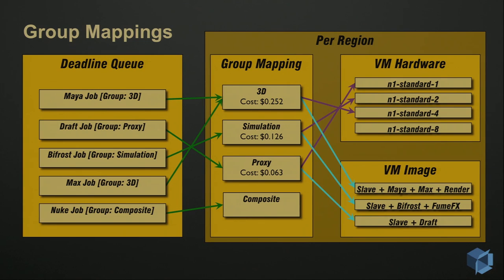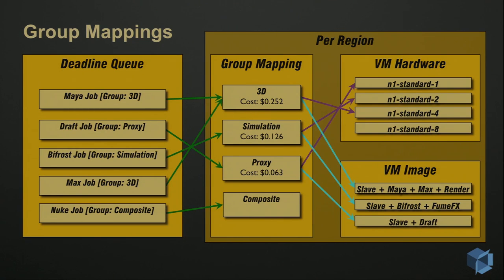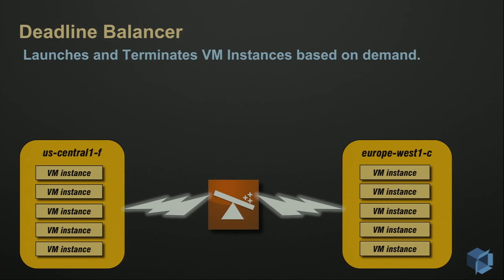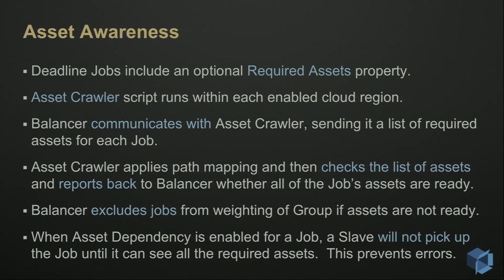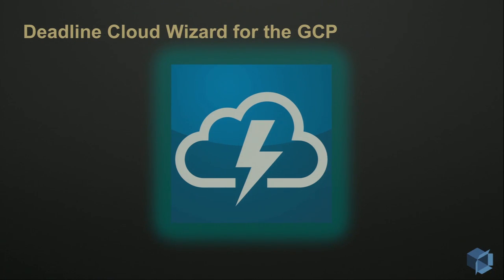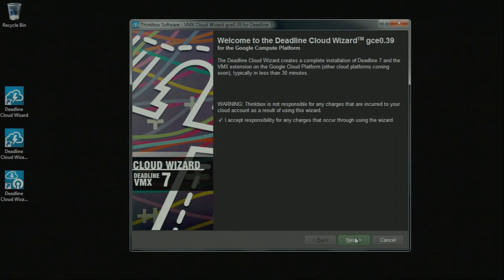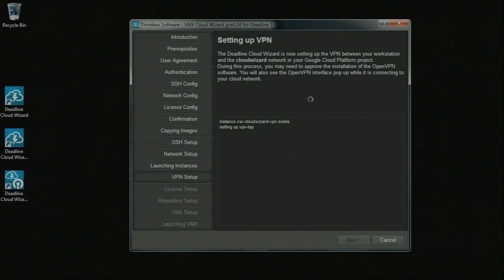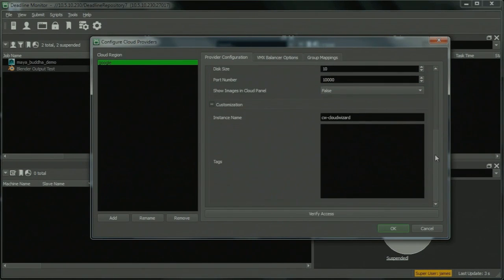Thinkbox Software’s Deadline Running on GCP